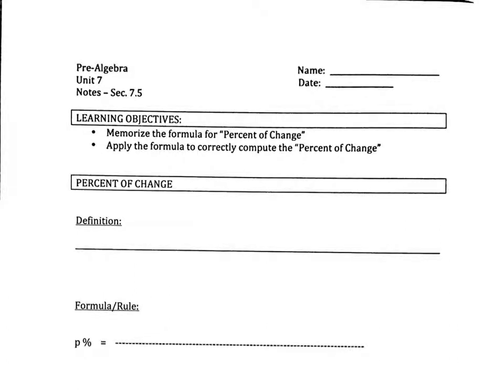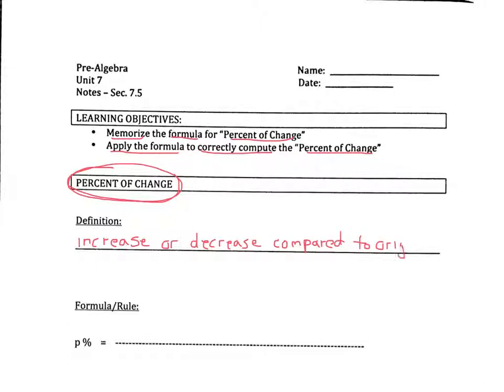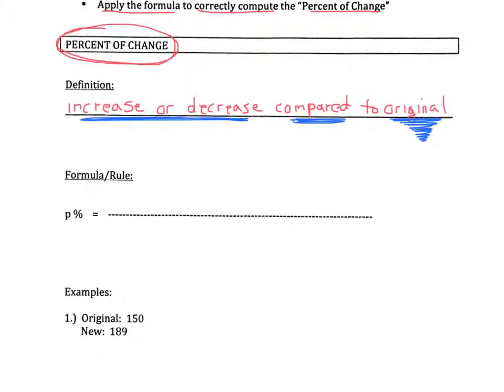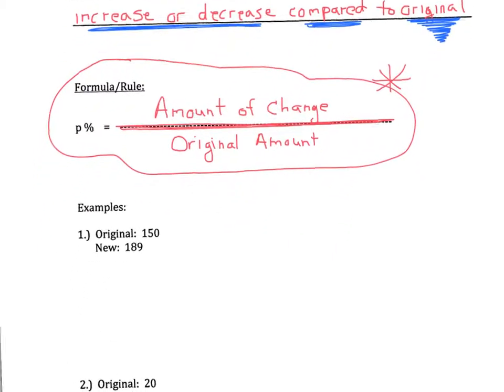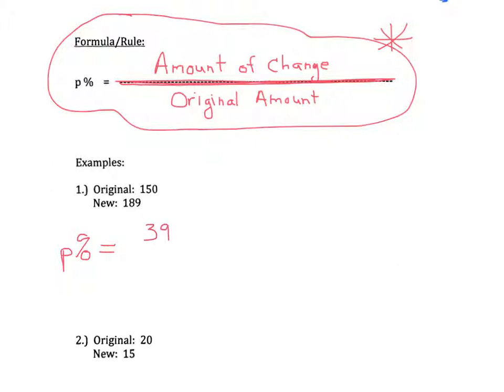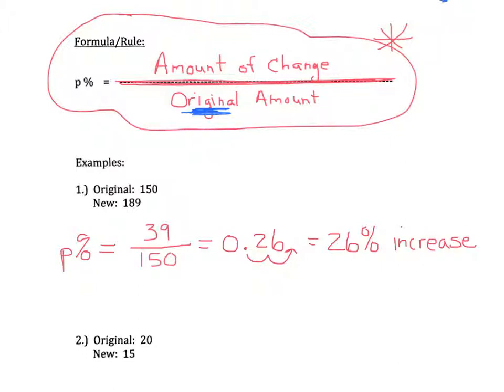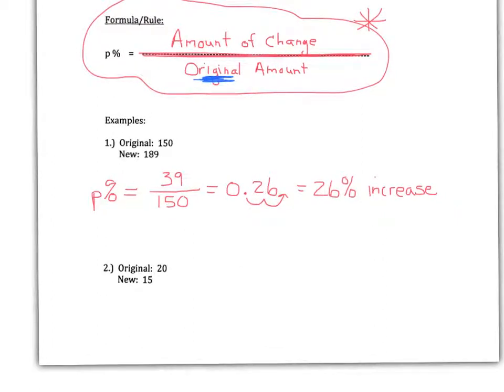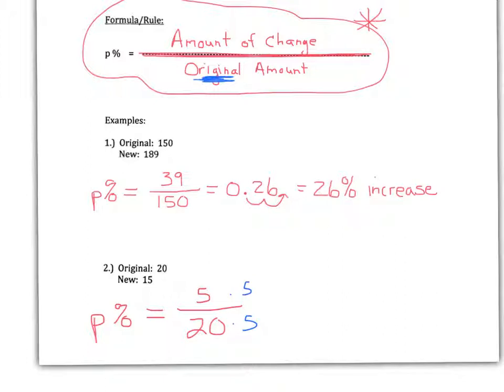Notes - Unit 7 - Sec. 7.5 - Percent of Change